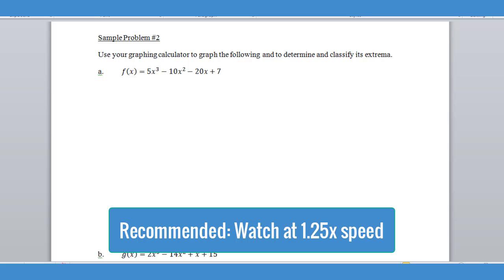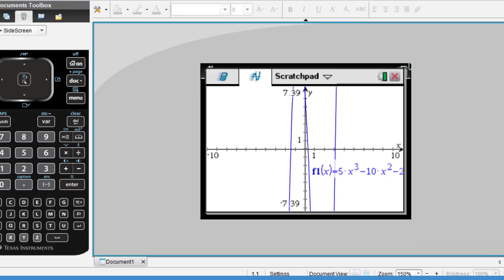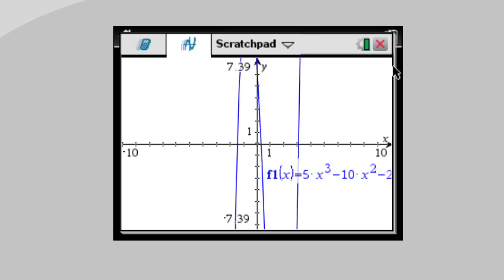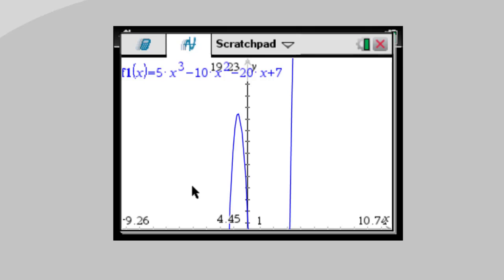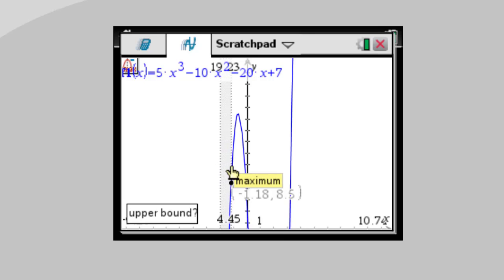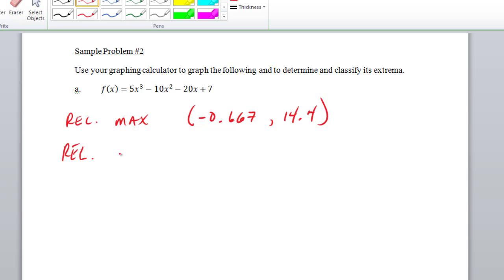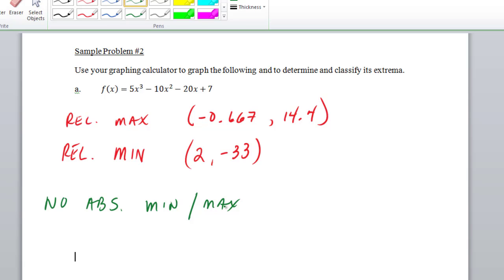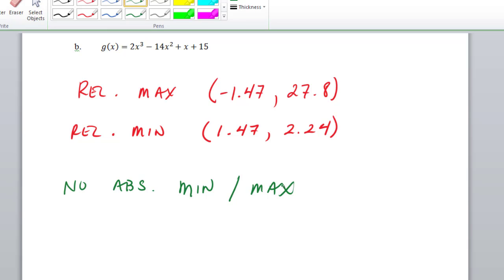Finding Absolute Maximum and Minimum | The Nature of Graphs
FINDING ABSOLUTE MAXIMUM AND MINIMUM// Description